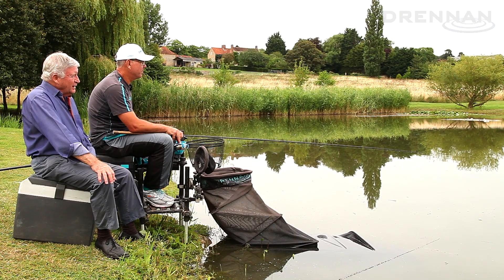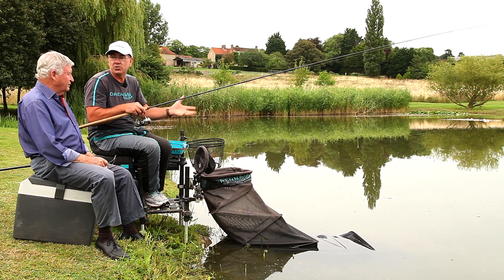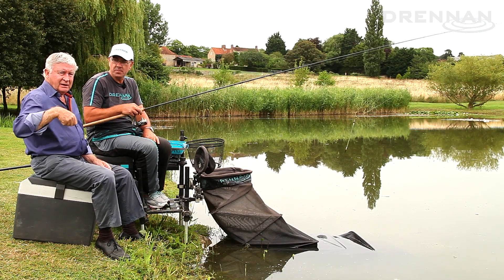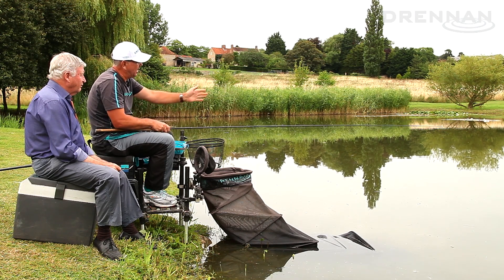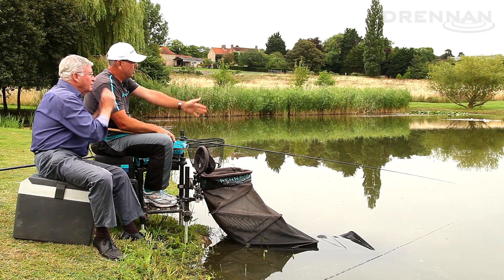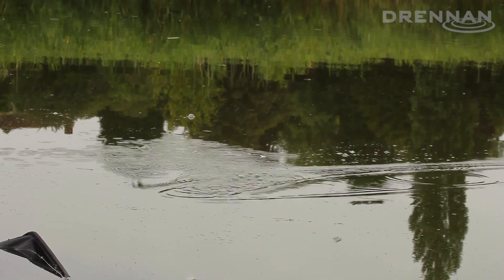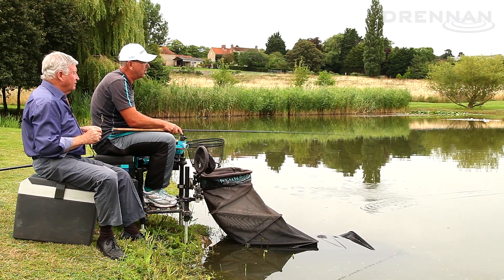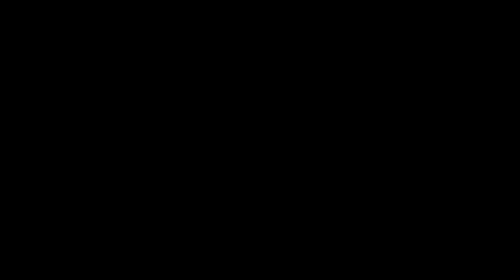Bite-Size Tips: Sinking The Line When Waggler Fishing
Peter Drennan joins Alan Scotthorne on the bank to demonstrate how he sinks the line when waggler fishing.